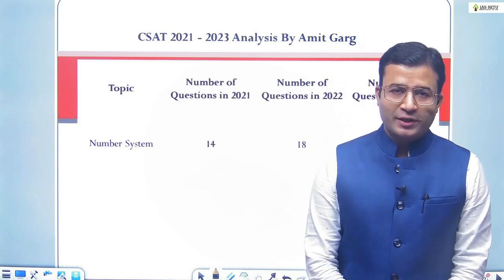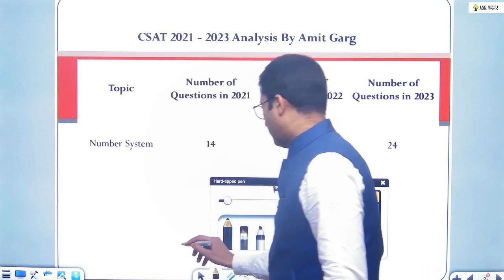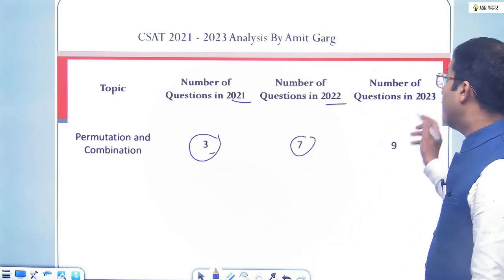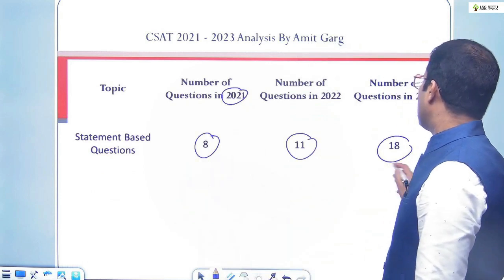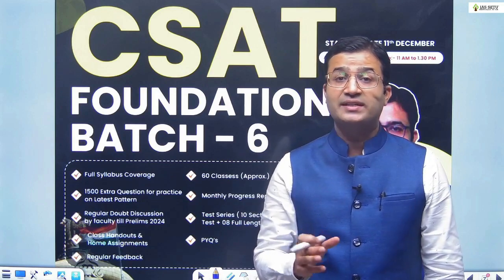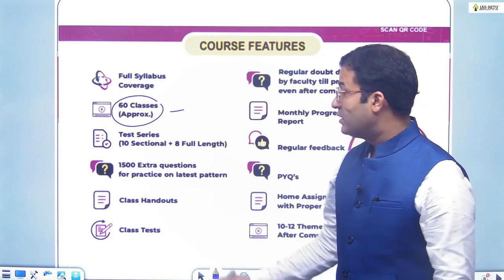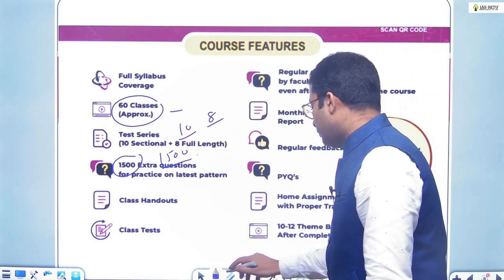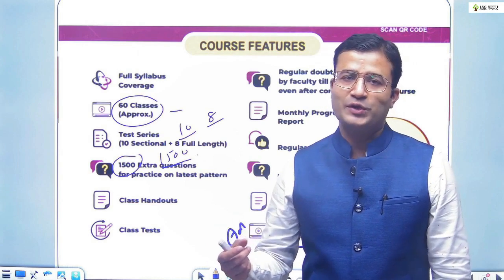CSAT 2021-2023 Analysis by Amit Garg || CSAT Batch 6 || Best institute for CSAT UPSC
The CSAT Foundation Course is designed to allow a maximum of 200 Hours of viewing for 60 Lectures.

The Course also covers previous year questions with detailed discussion.

📅 Course starts from 11 December 2023.
⏲️ Class Timings-  11:00 AM to 1:30 PM.

Access till prelims 2024.

The course will cover a total of 60 Lectures.

Course will cover following topics:
✅ Quantitative Aptitude
Reasoning
✅ Non-Verbal Reasoning
✅ Data Interpretation
✅ General Mental Ability
✅ Reading Comprehension

It will also include

✅ 10 Sectional Tests
✅ 08 Comprehensive Tests
✅ 4000 Extra Questions for Practice
✅ Class Handouts
✅ Home Assignments
✅ Live Lecture
✅ Live doubt Discussion Sessions

*Admission taken on the Website is considered as online Admission only. For Offline Admission, you have to Enroll at our Office - Building no. 21, Bada Bazaar Road, Old Rajinder Nagar, Delhi

Checkout the mobile app of IASSETU and learn on the go

Checkout the CSAT Iconic Test Series for UPSC 2023